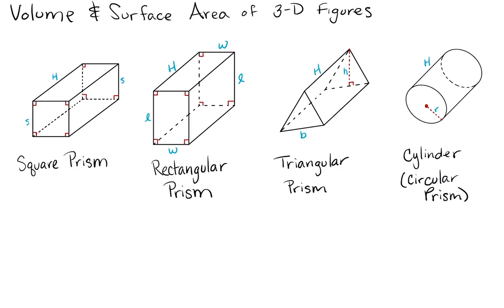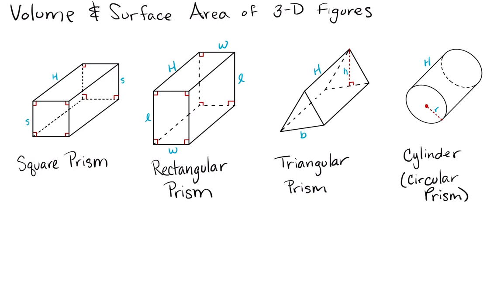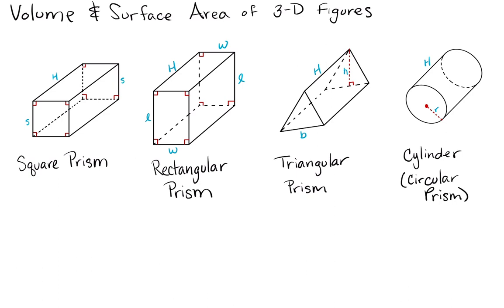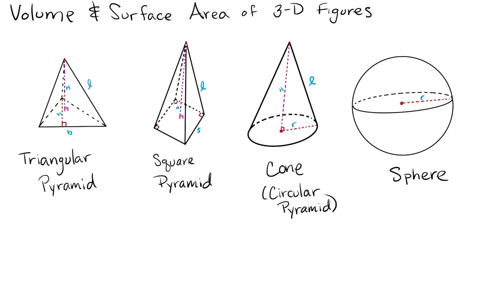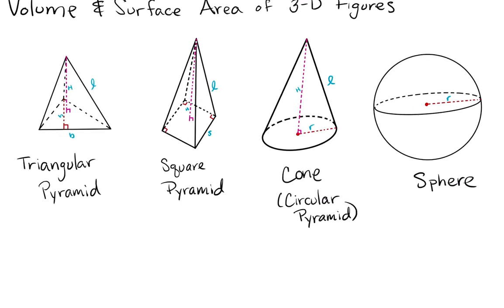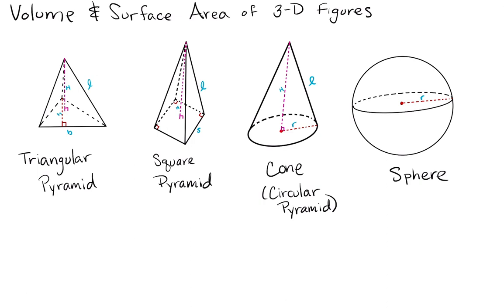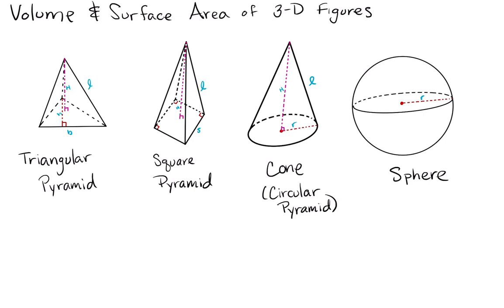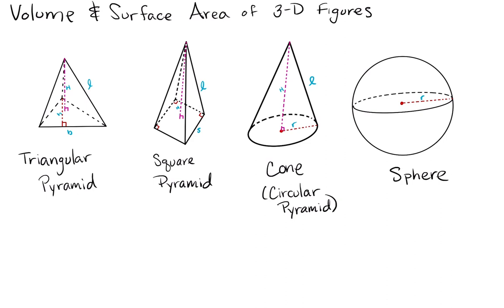Introduction to Volume & Surface Area of 3-D Figures